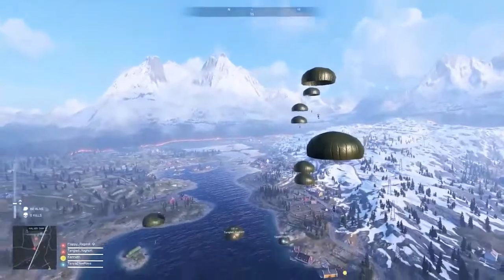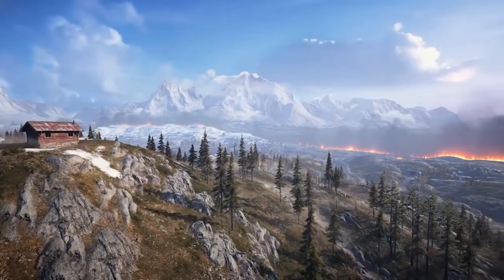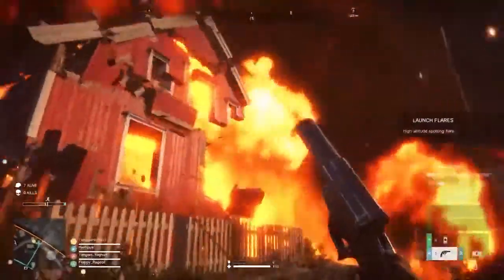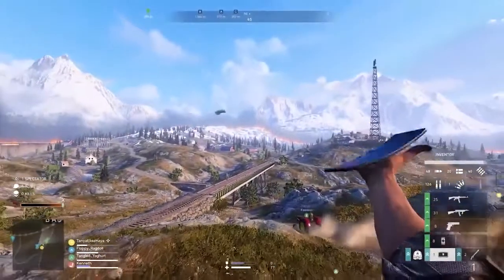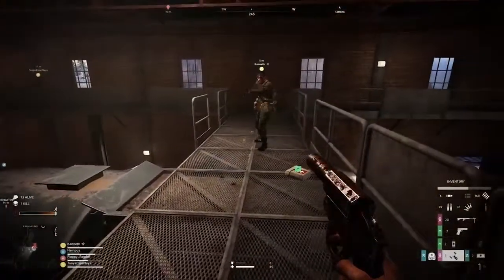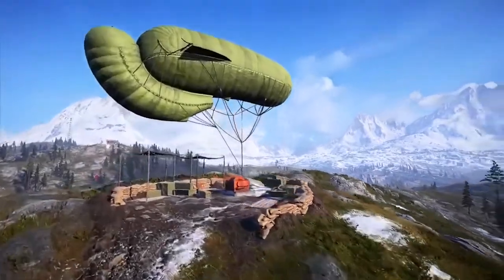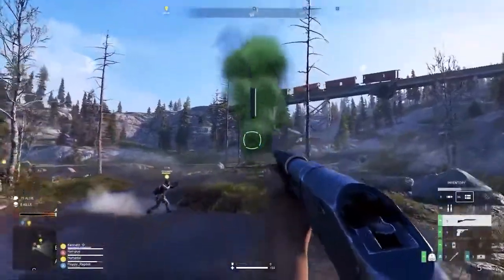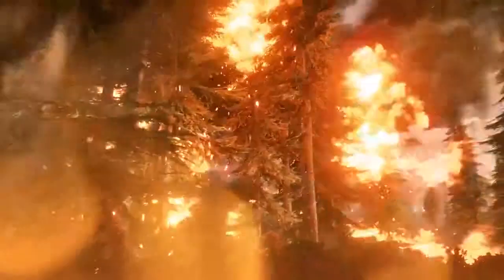BATTLEFLIED V - Official Firestorm Gameplay Trailer 2019 - Battle Royale Mode is LIVE